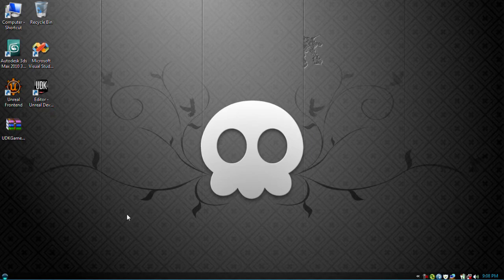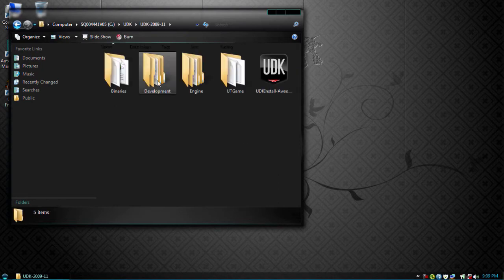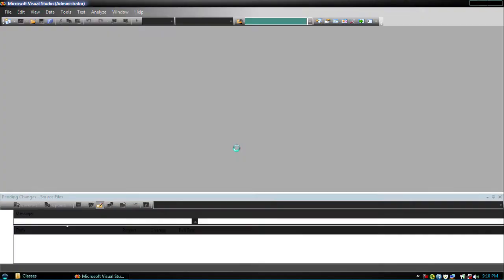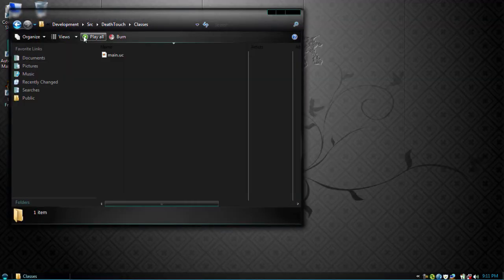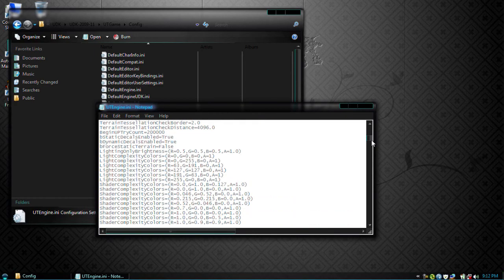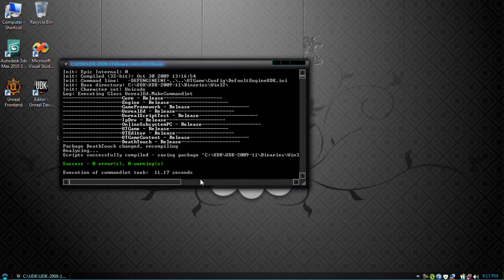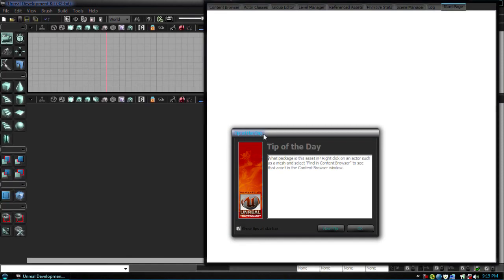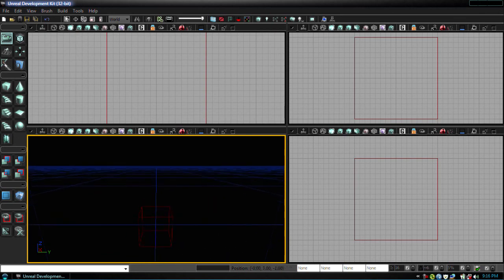Setting Up A Bare Project With The UDK - Part 1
In this tutorial I will cover how to setup a bare project with the UDK as well has get rid of the ut files that come with unreal UDK.
This is my first video tutorial.

~Wildicv~